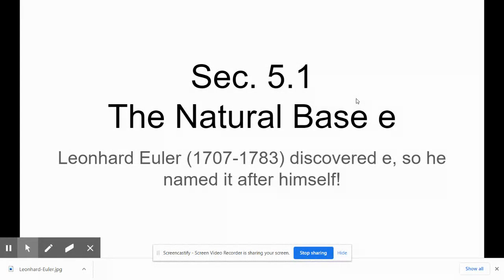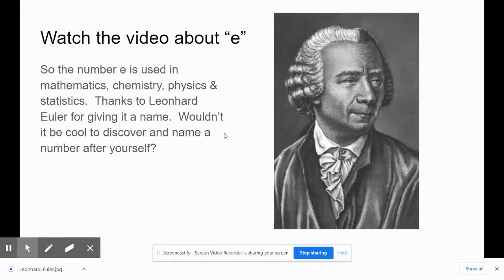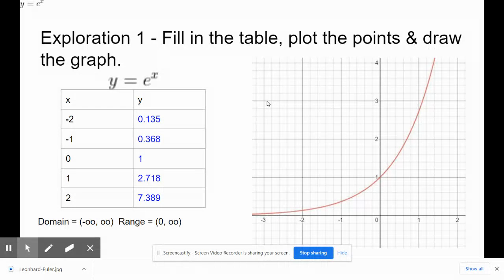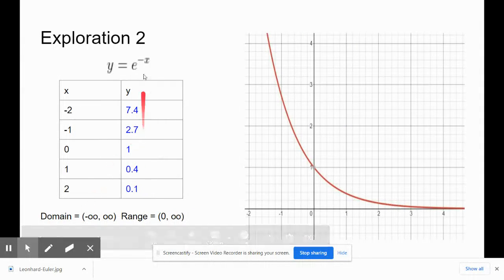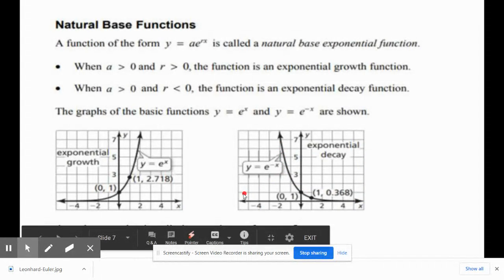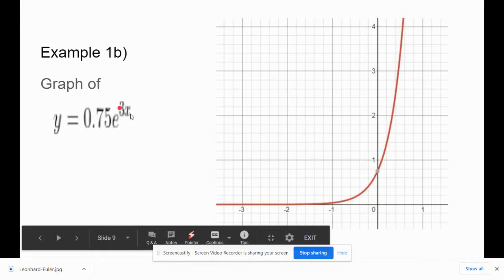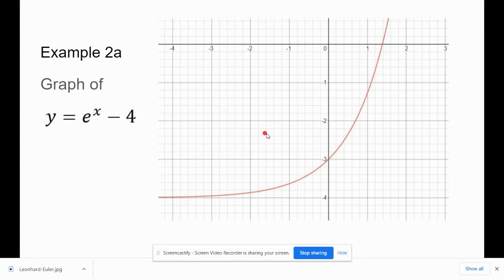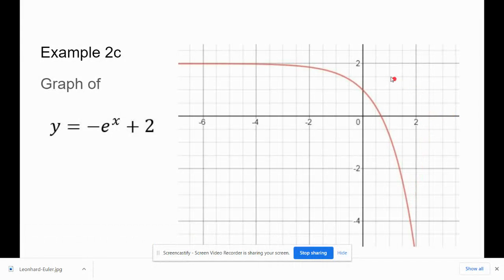Sec 5.1 The Natural Base e Part 1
Notes on Sec 5.1 The Natural Base e Part 1